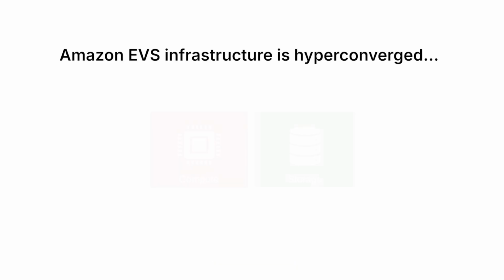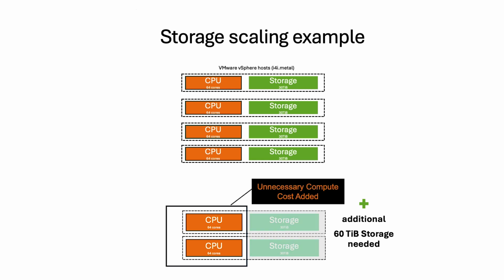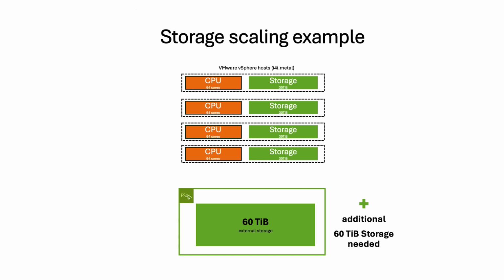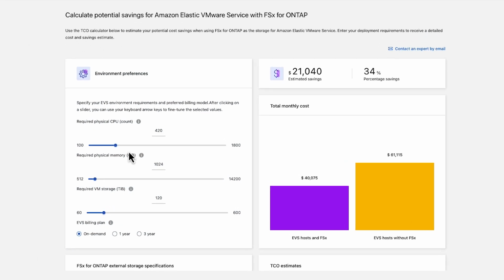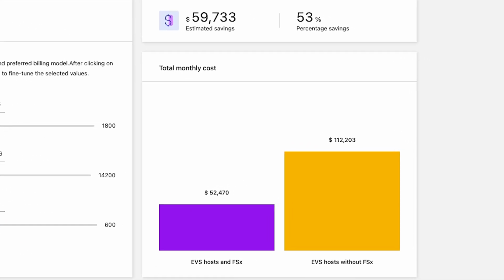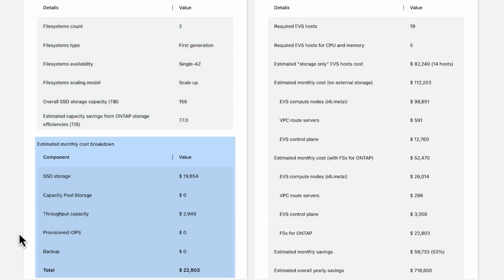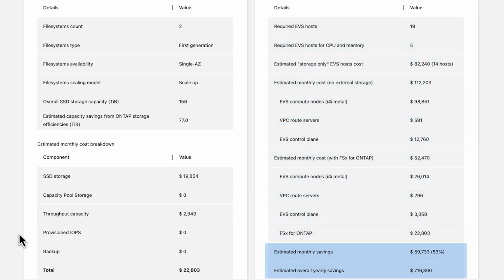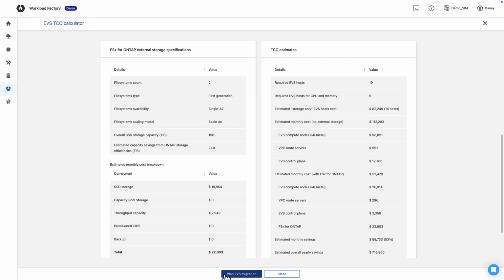Calculate TCO savings on Amazon EVS with Amazon FSX for NetApp ONTAP and NetApp workload factory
This video shows how workload factory’s TCO calculator helps you uncover real savings by offloading storage to FSx for ONTAP.

Learn how to:
*Avoid unnecessary compute costs
*Visualize monthly and yearly savings
*See how many hosts you can eliminate

Start optimizing your EVS architecture with confidence!